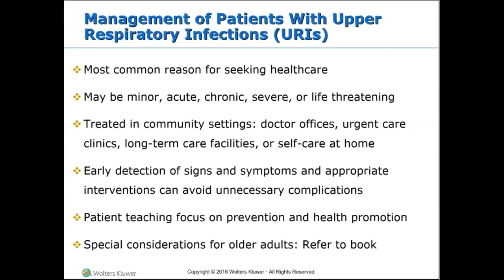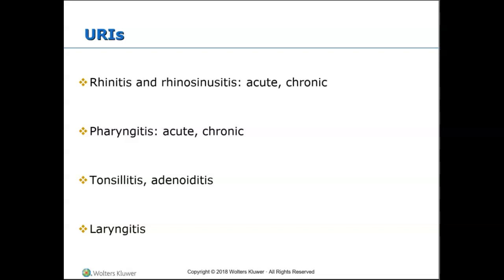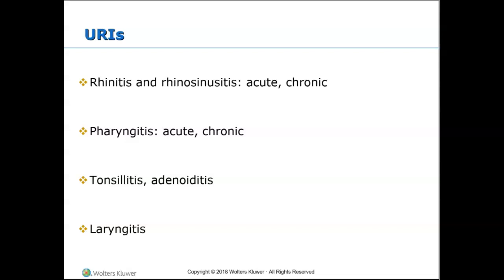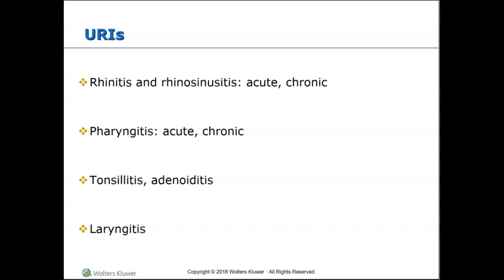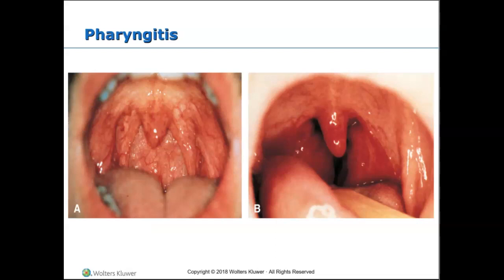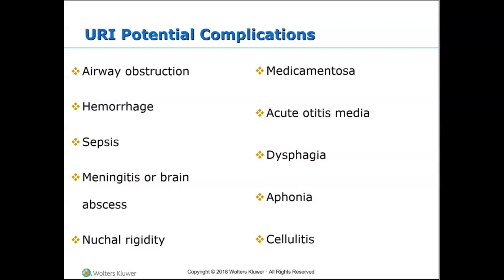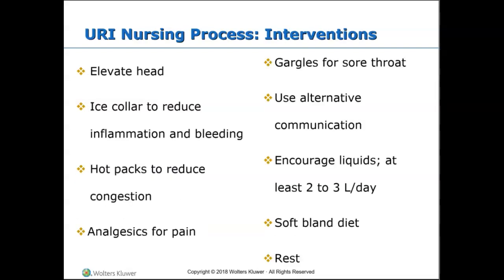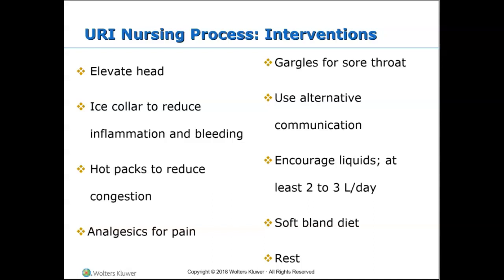Management of URI Infections